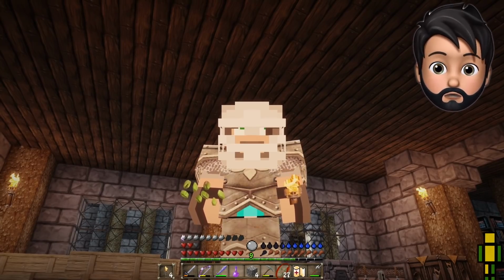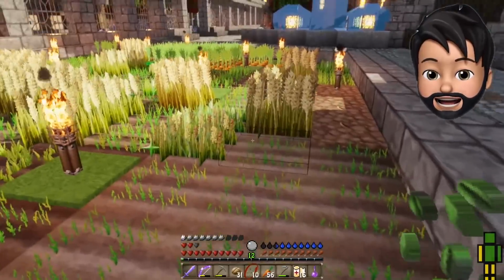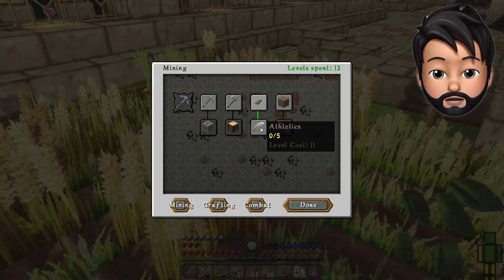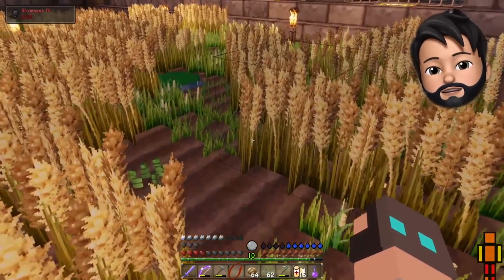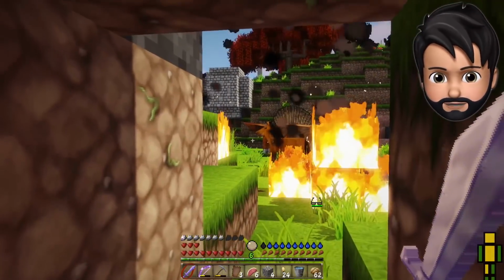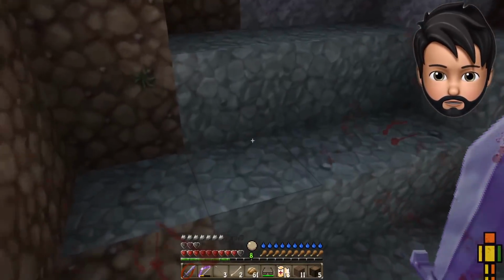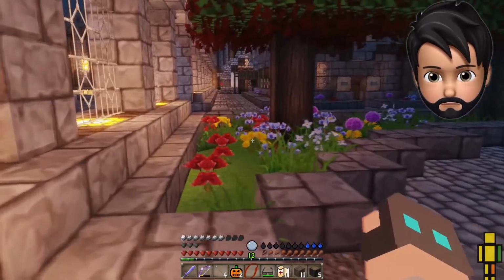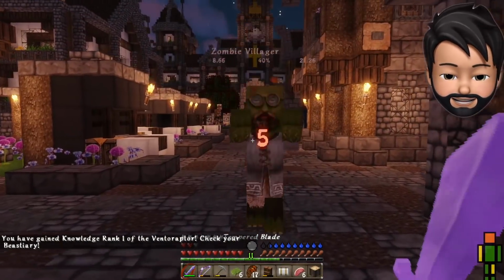My First BLOOD MOON in RL Craft!! [Minecraft Modpack]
The RLCraft Modpack for Minecraft by Shivaxi is the Hardest Minecraft Modpack ever made!! I switch things up a bit and end up finding some EPIC Baubles sunglasses and craft a second heart container! Enjoy RLCraft Ep 9, Minecraft Hardcore on STEROIDS. If you guys drop enough likes, we’ll have episode 10 soon!

What is RLCraft (according to the creator):
RLCraft is hardcore, it's unforgiving, it's unfair, it could just be the hardest most realistic realism minecraft modpack out there...totally real life...100%...why am I such a glutton for punishment?  I have problems, that is all.

About Thinknoodles 🍜
I play video games including Minecraft, ROBLOX, FNAF and sometimes VR videos featuring my dog Kopi! I love all things gaming and bringing you great content that the whole family can enjoy.